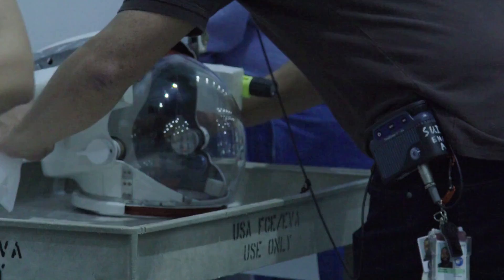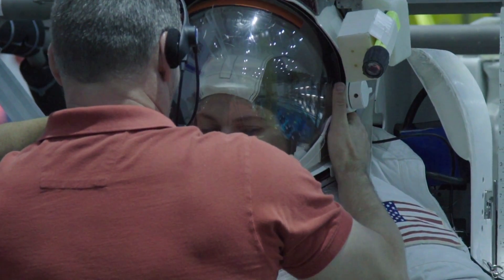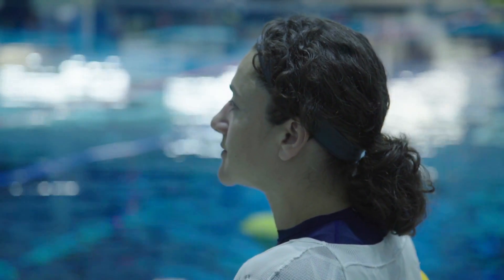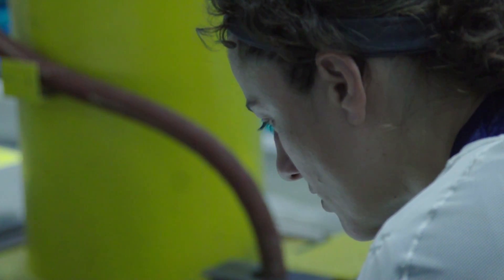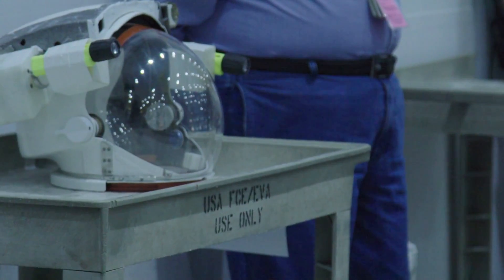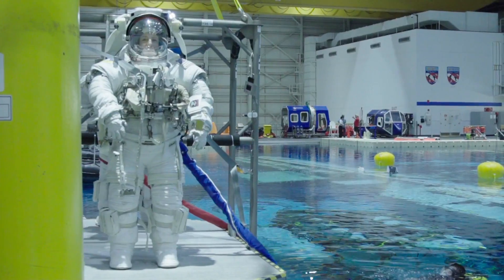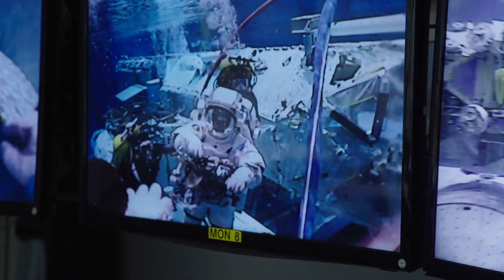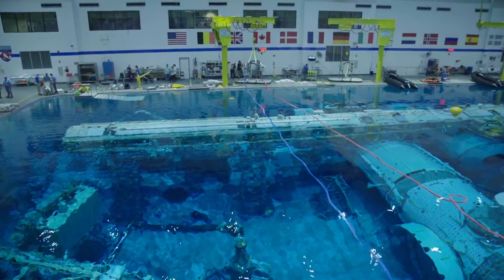This Is The Closest You Can Get To Zero Gravity Without Leaving Earth | Mach | NBC News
NASA's Neutral Buoyancy Lab is a massive pool with a full-size replica of the International Space Station inside. It's the closest an astronaut can get to training for zero gravity without leaving earth. NASA extravehicular specialist Art Thomason explains while NASA astronaut Jessica Meir goes for a swim.